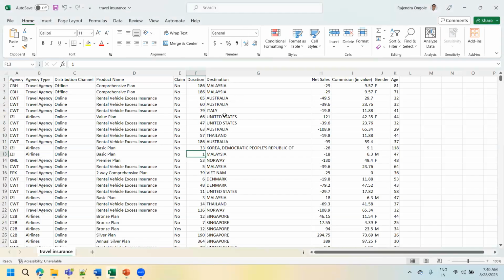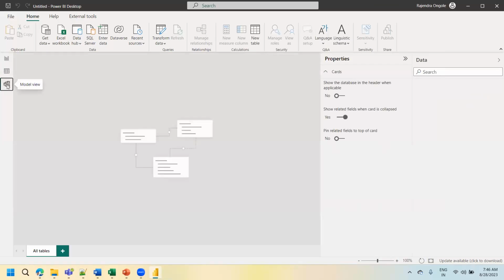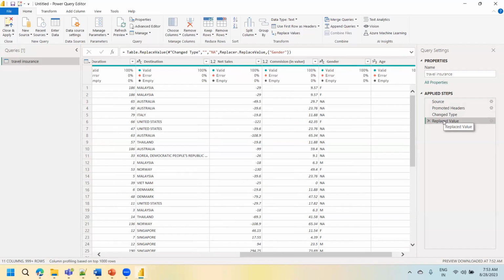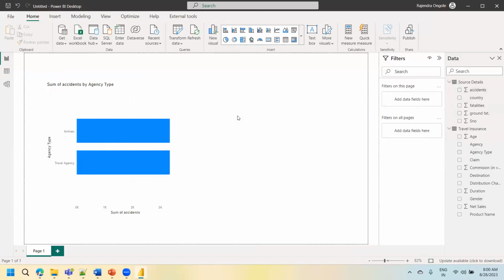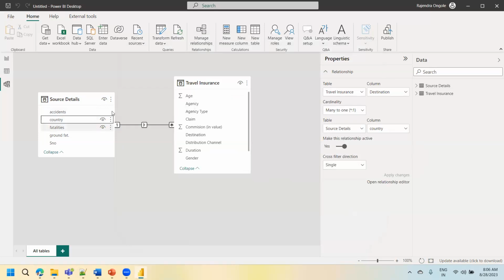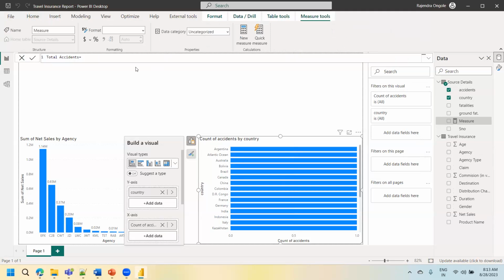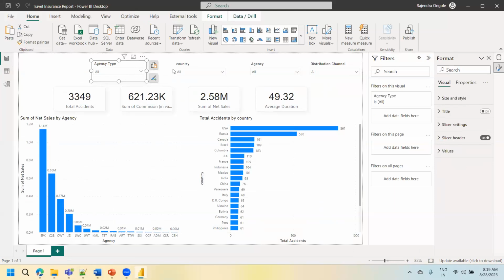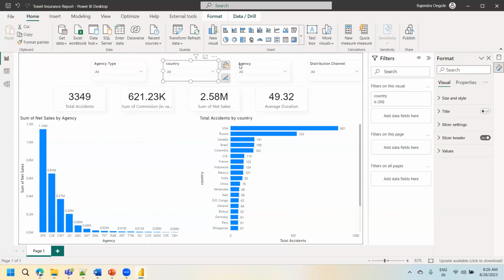Power BI Demo: Best Practices in Data Extraction, Modeling, and Visualization | Day 6 | DevCloud Pro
Power BI Demo: Best Practices in Data Extraction, Modeling, and Visualization | Day 6 @DevCloudPro